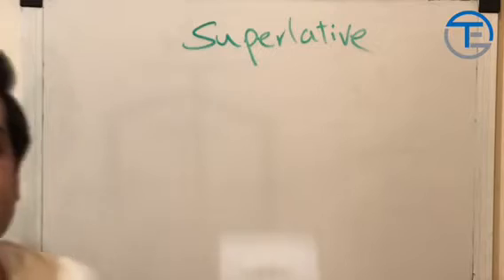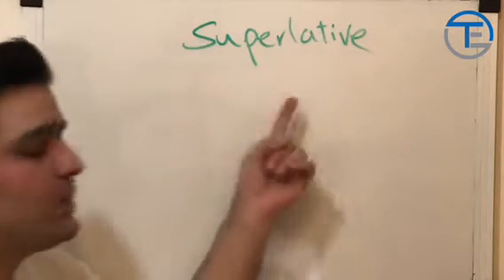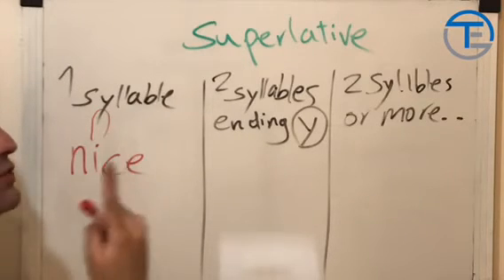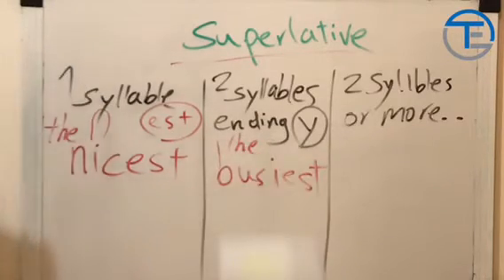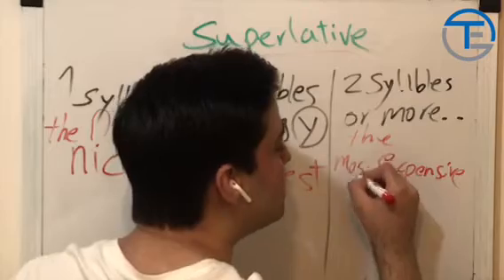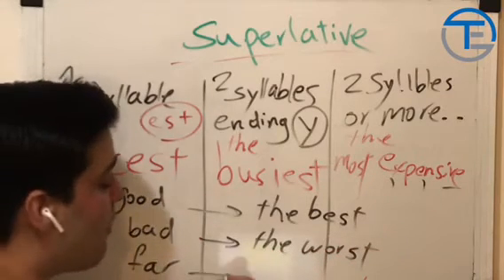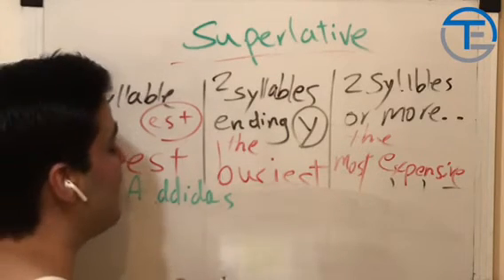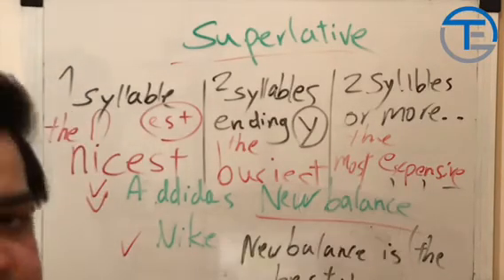superlative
Yellow level
lesson 7